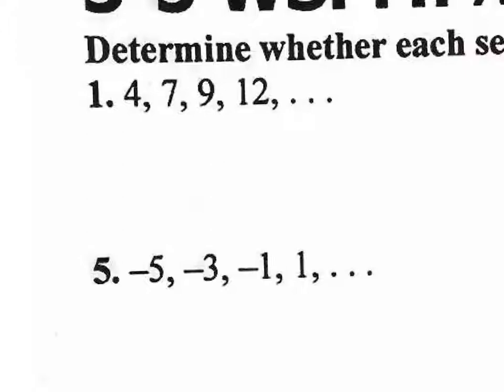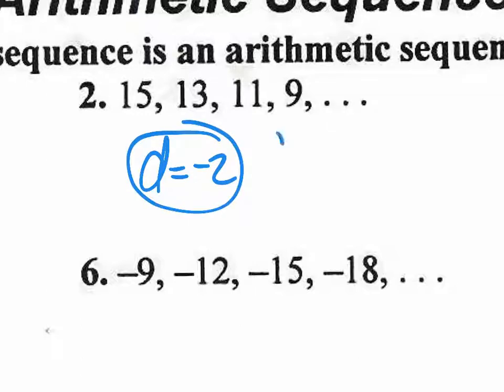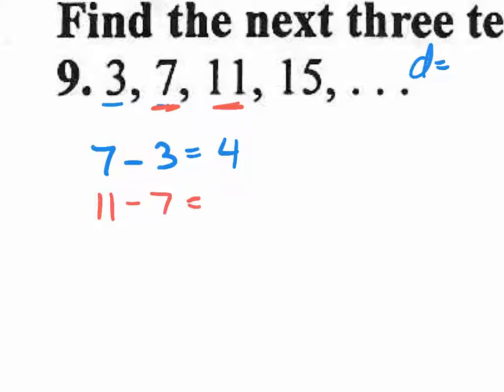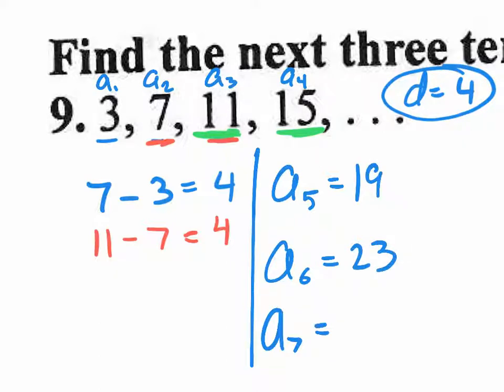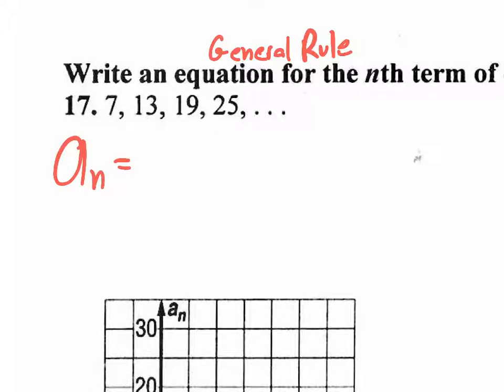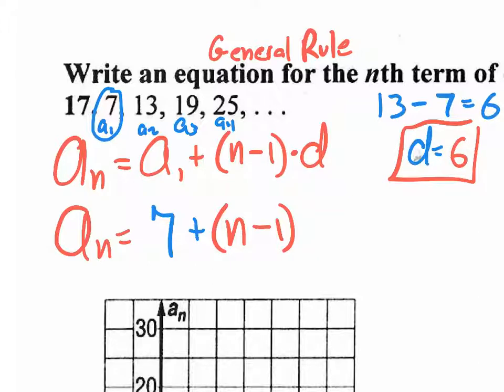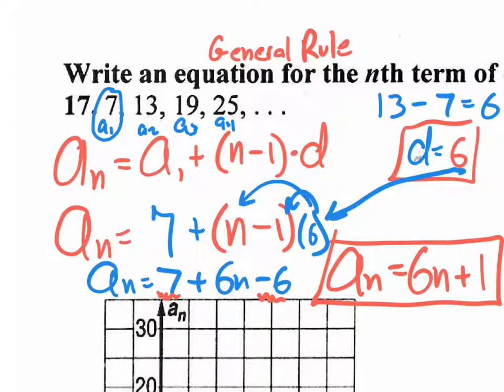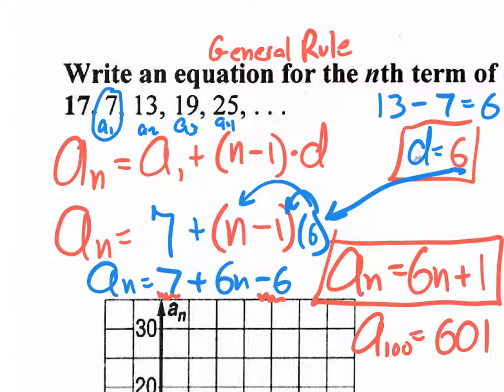3.5 WSPM arithmetic sequences homework explained